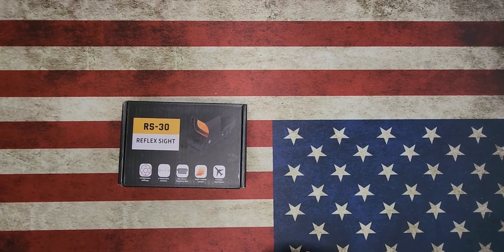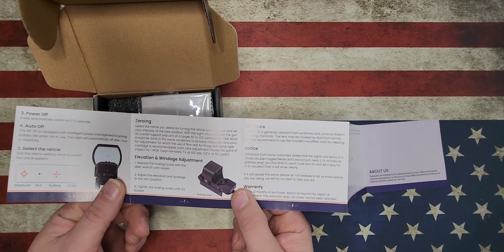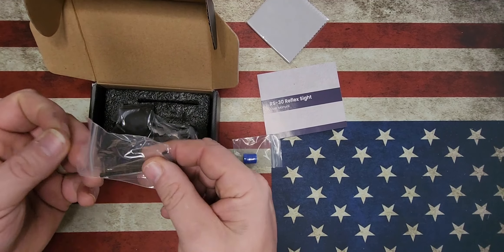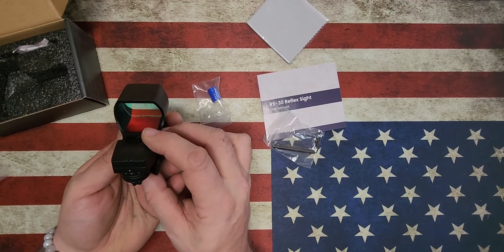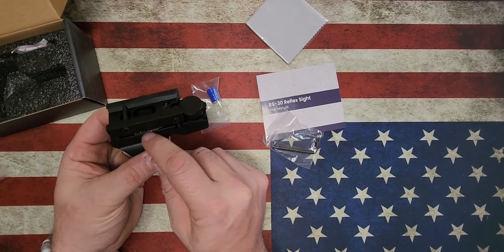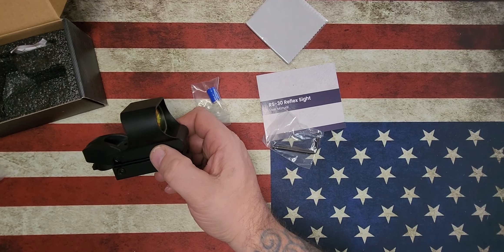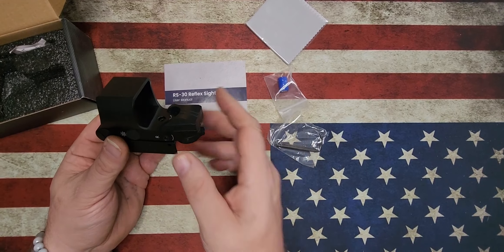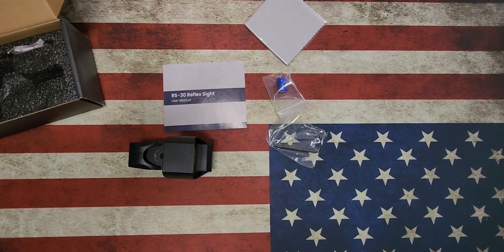Feyachi RS-30 Red Dot